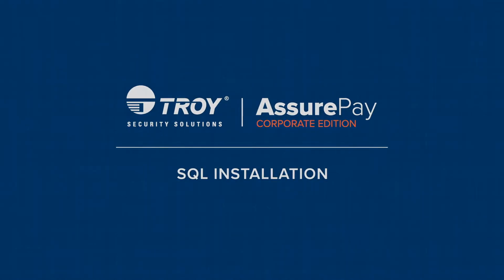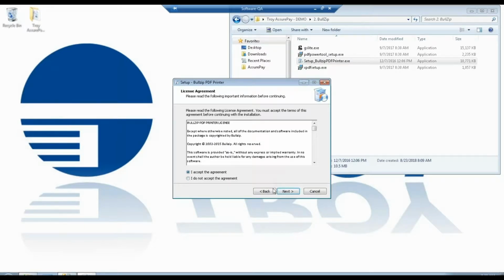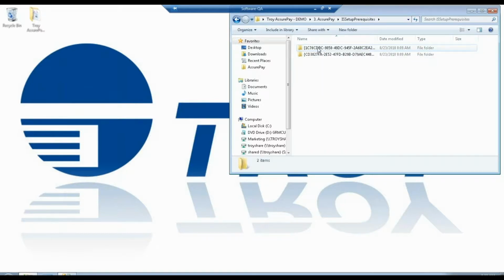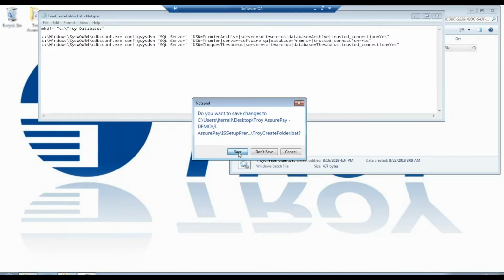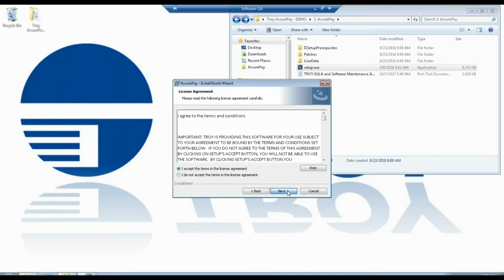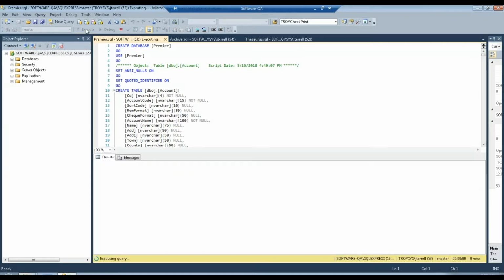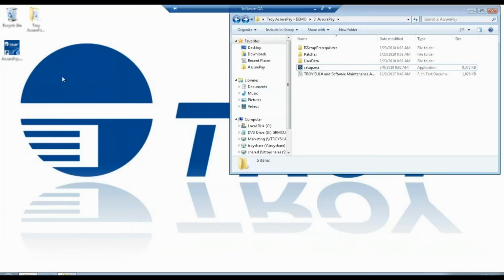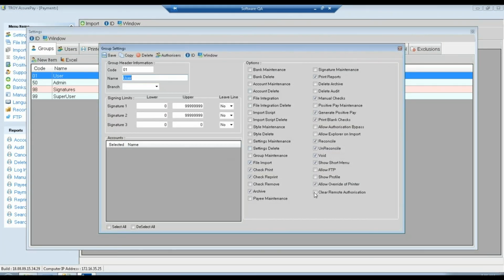TROY AssurePay Check Writing Software- SQL Corporate Edition Installation & Configuration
This video goes over the installation and configuration of AssurePay corporate edition utilizing SQL databases. AssurePay Corporate completely eliminates the need to hand sign or sort checks. As the batch is authorized, checks are printed with all information including the bank details along the MICR line, the currency symbol, bank logos, digital signatures, and a remittance/advice letter.